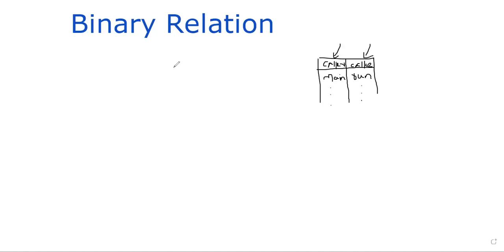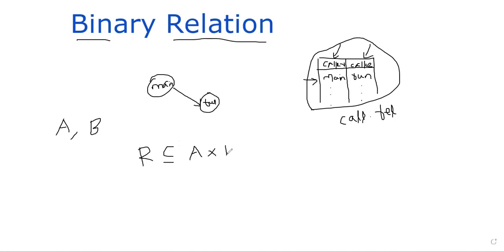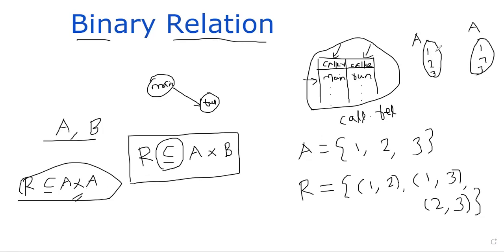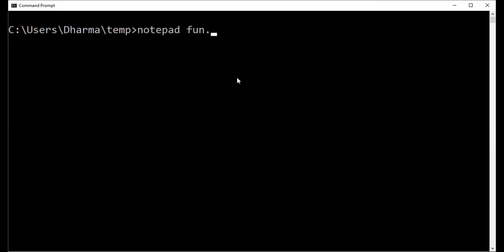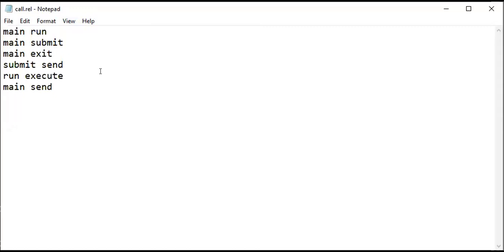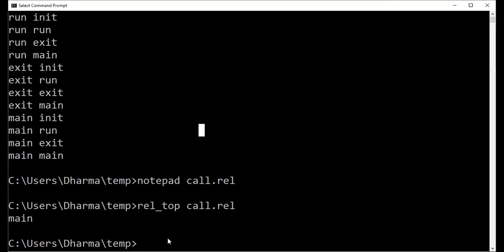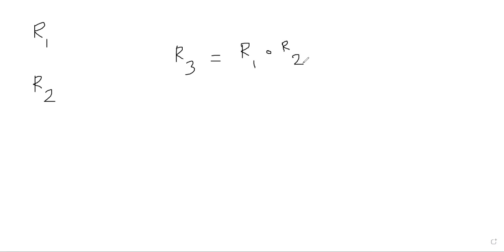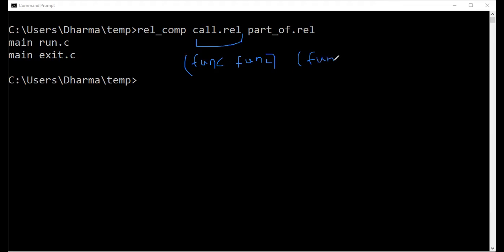Introduction to Binary Relations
We briefly define a binary relation and operations on them.